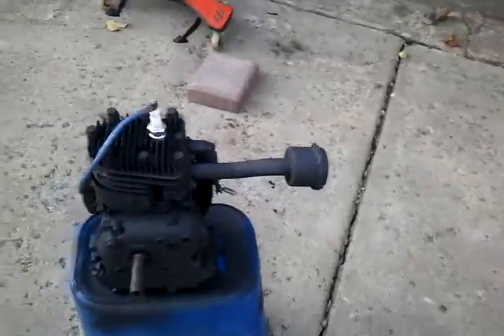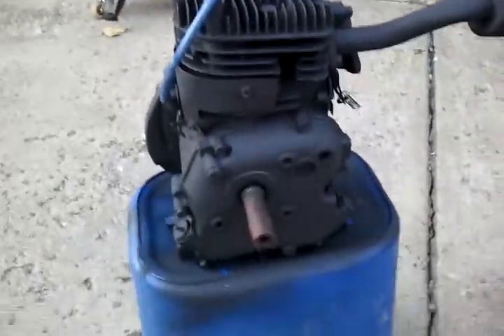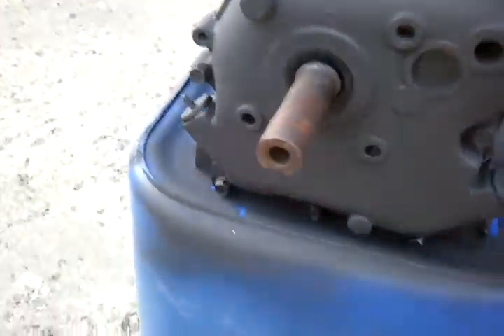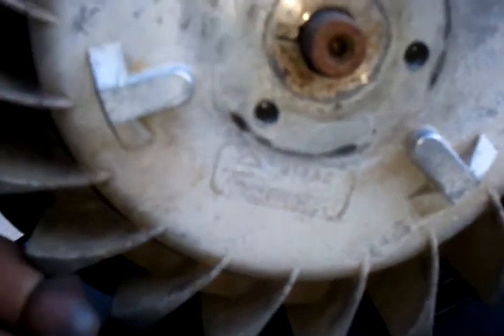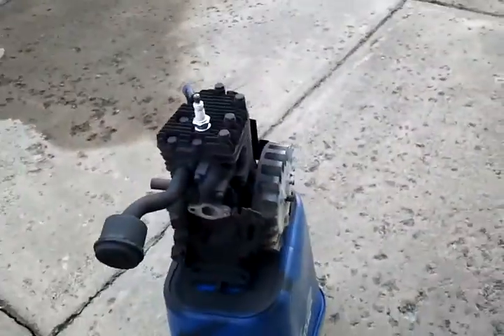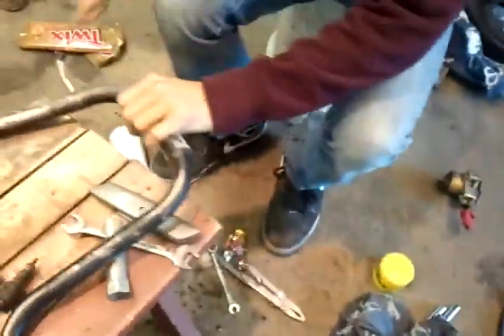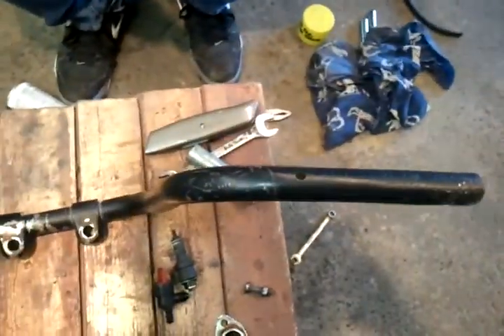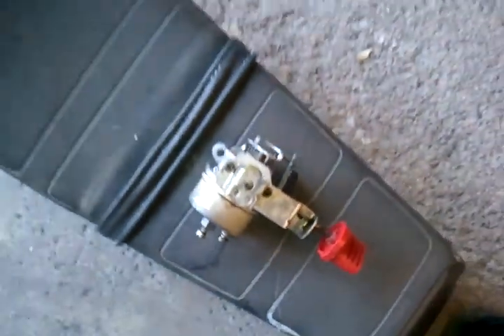Mini bike update 6 almost done :)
So excited, gettin new wheels, clutch and chain and ready to roll!